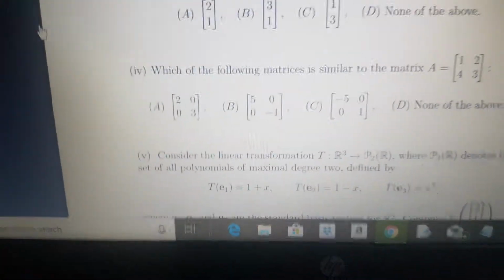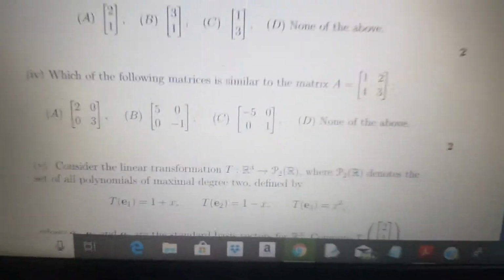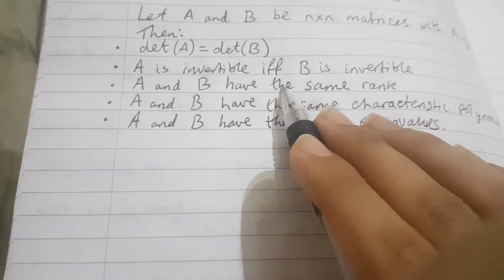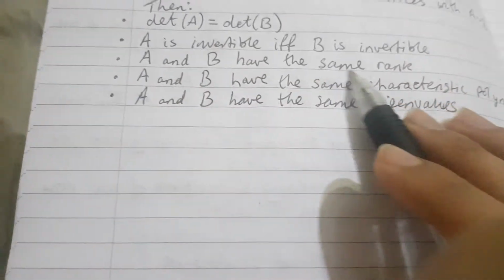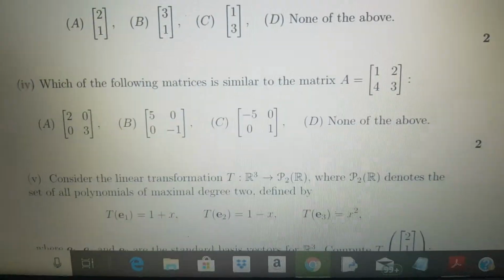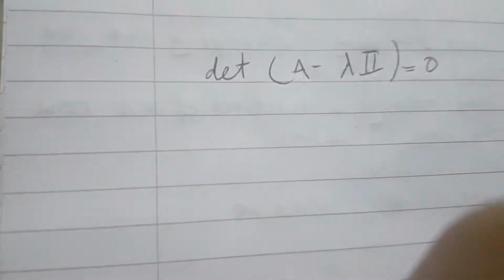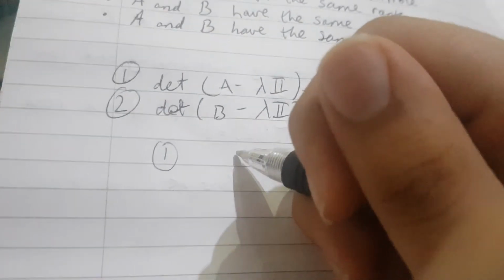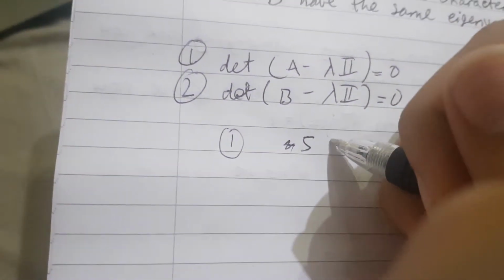Linear Algebra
Spoiler Alert: the answer was B